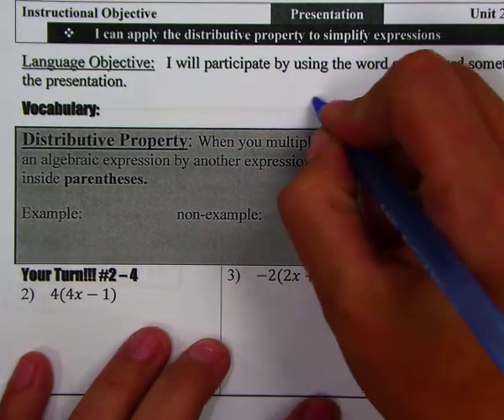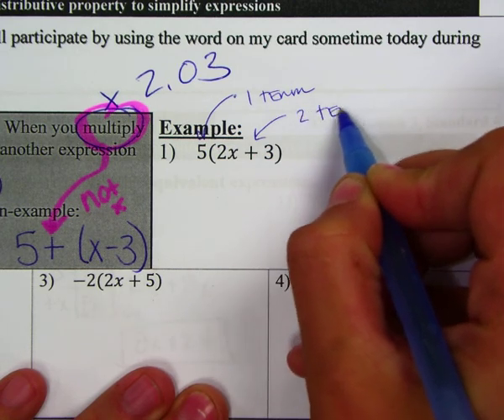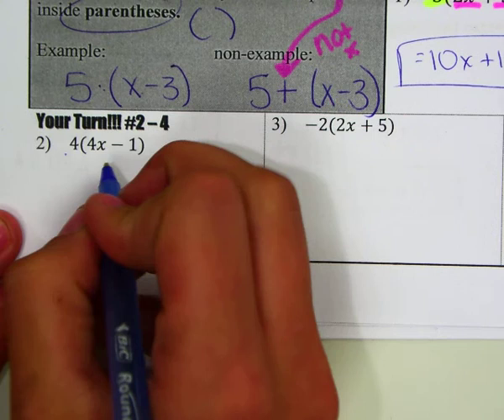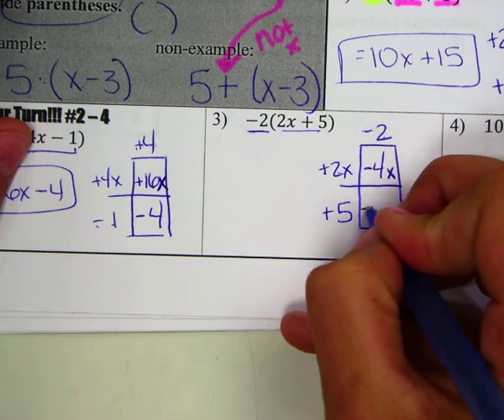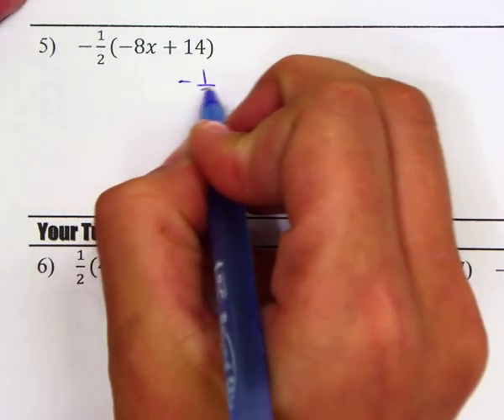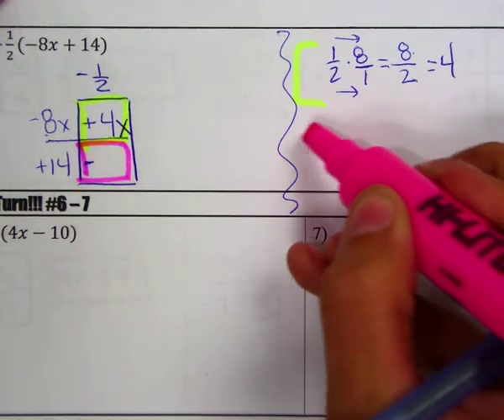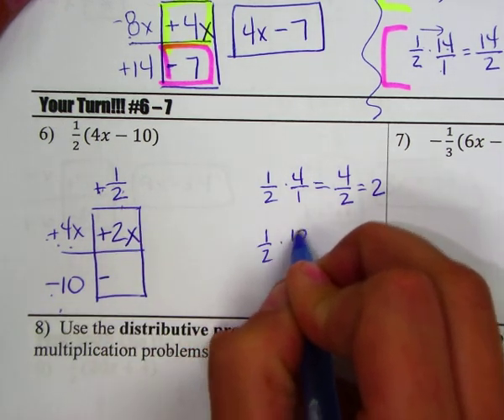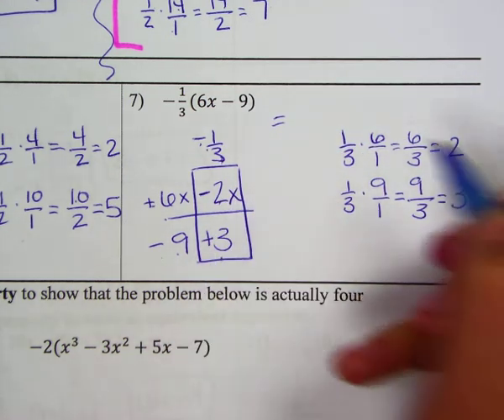Unit 2 03 Distributive Property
Unit 2.03 - Distributive Property.avi